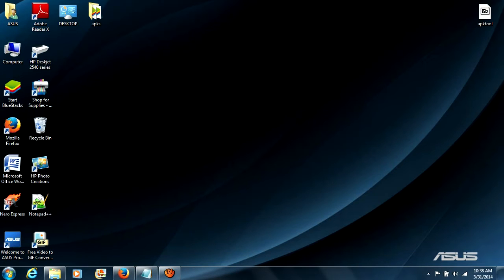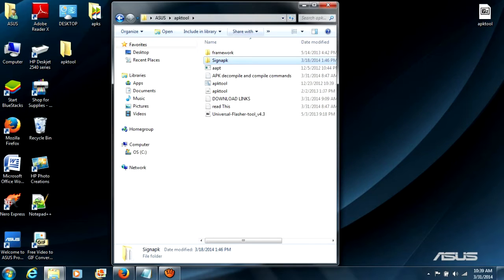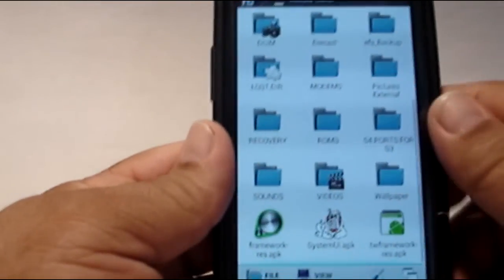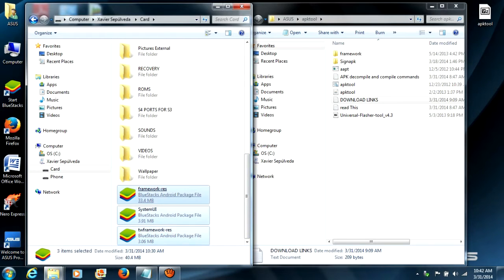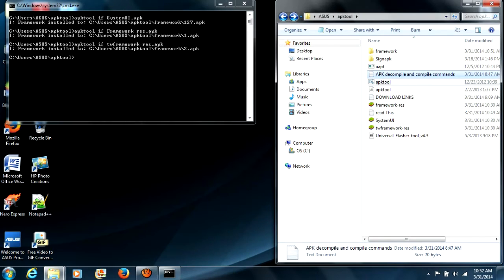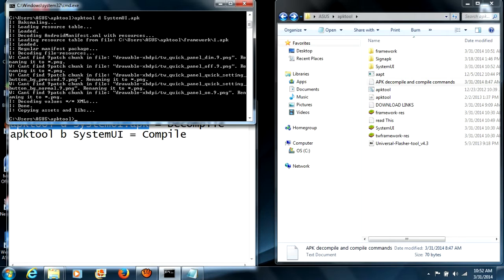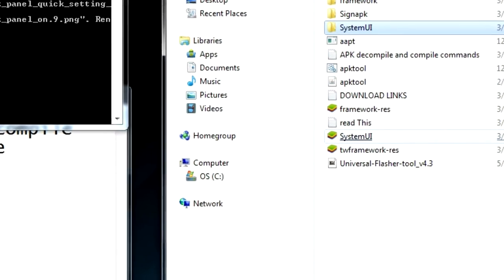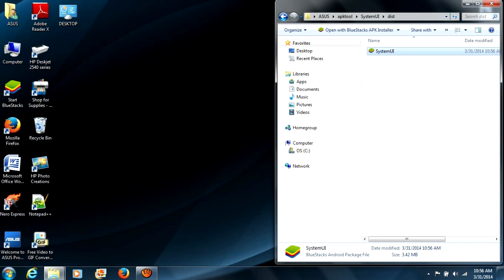PULL DECOMPILE COMPILE PUSH SYSTEMUI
This was done on S3 running Android 4.3